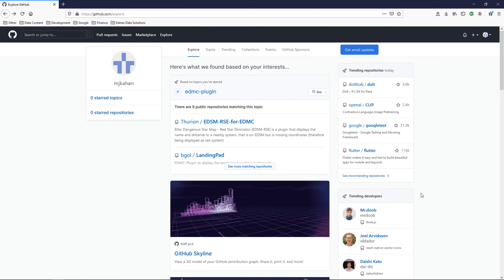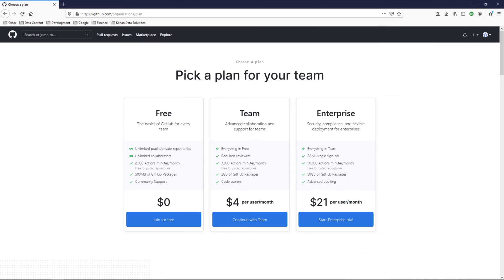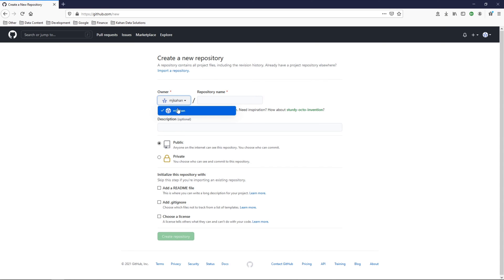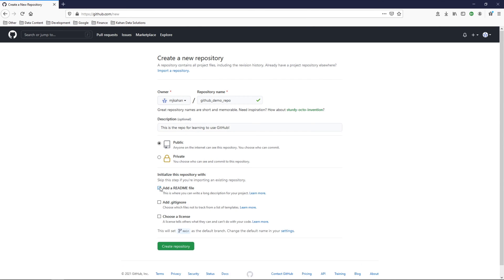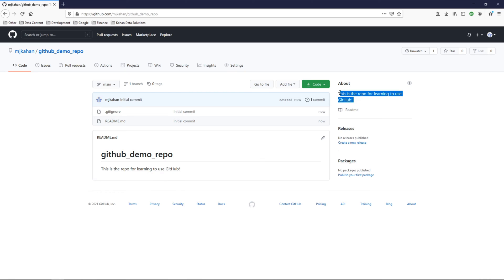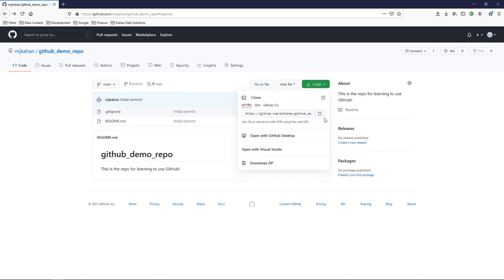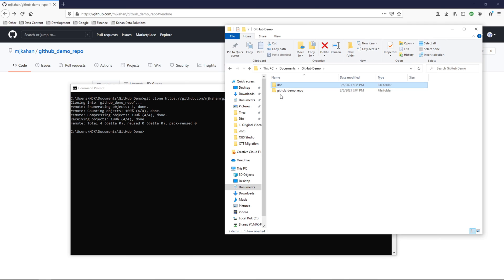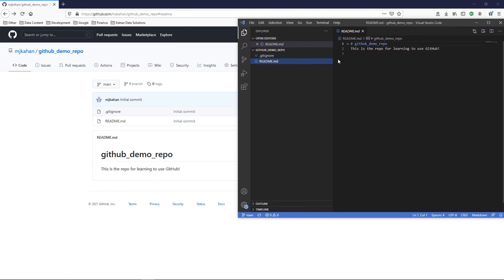Create and clone a new repository on GitHub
You can store a variety of projects in GitHub repositories, including open source projects. With open source projects, you can share code to make better, more reliable software.

In this video we will review the steps for creating a brand new repository on GitHub and then using the "git clone" command to download the files to your local machine.

Timestamps:
0:00 - Intro
0:09 Review GitHub Options
1:23 Create A New Repo
3:19 Cloning The Repo
4:49 Closing

Title & Tags:
Create and Clone a New Repository | GitHub Tutorial